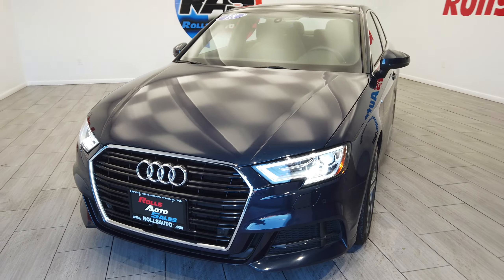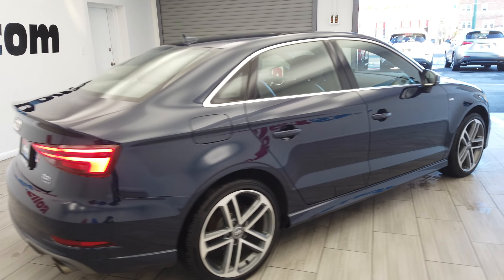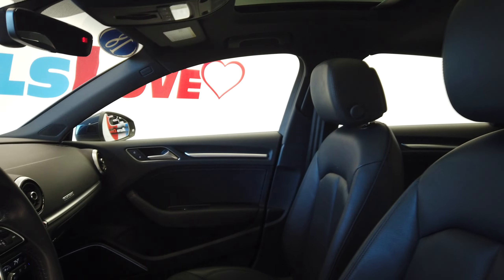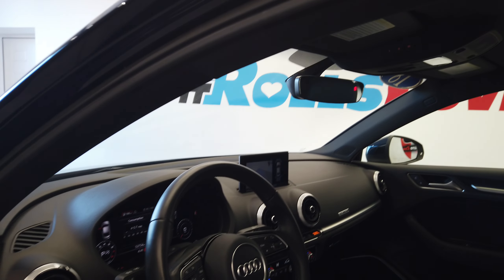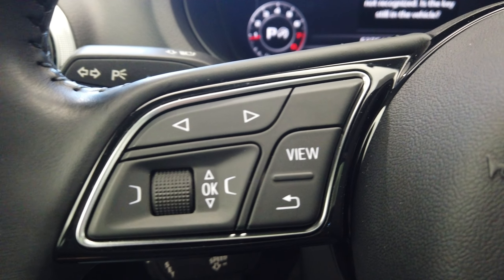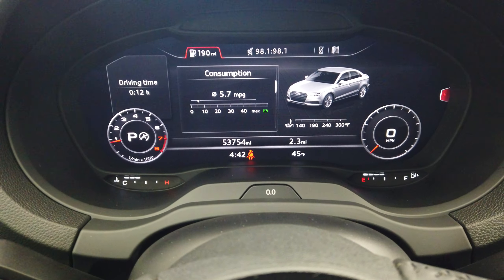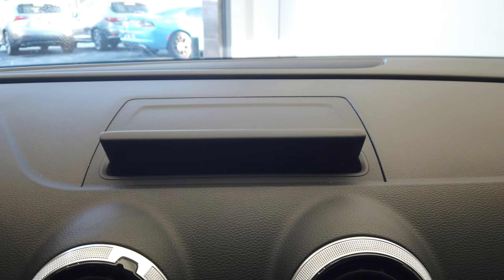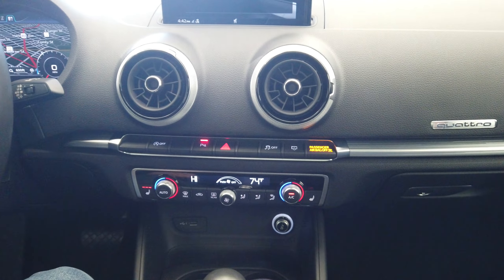2018 Audi A3 2.0T Quattro Premium Plus stock# 12386